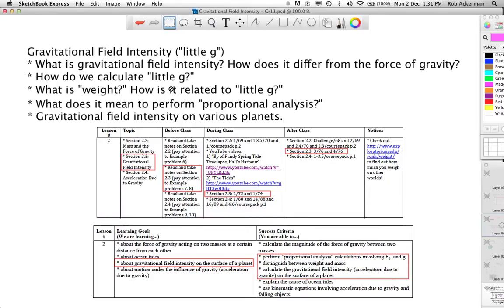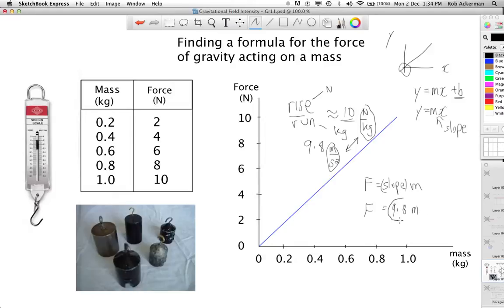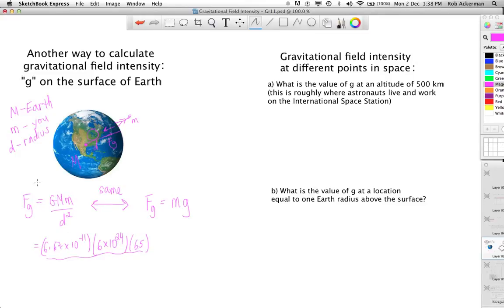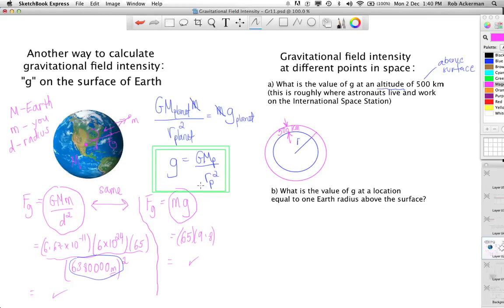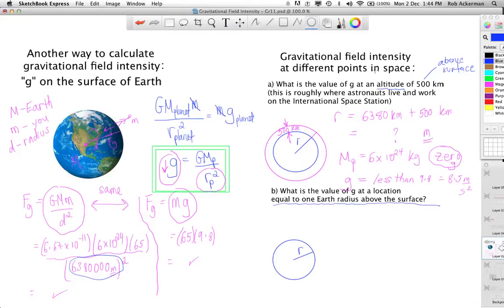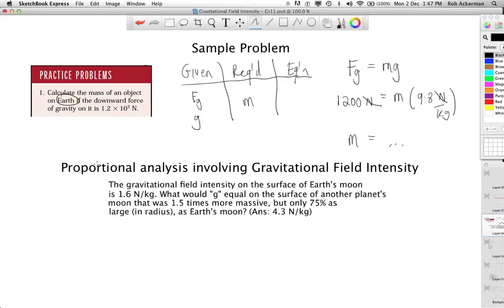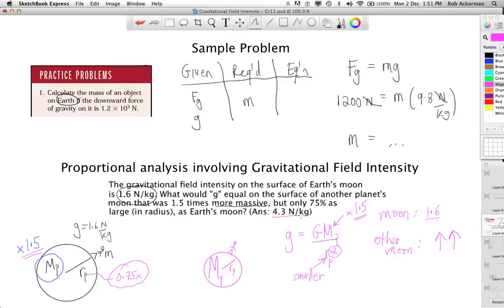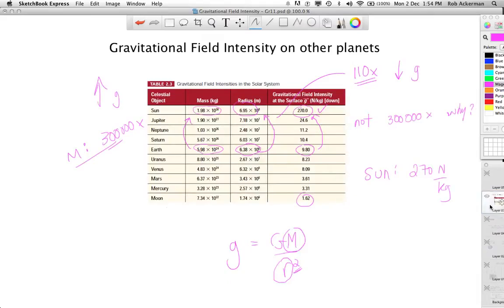Gravitational Field Intensity - Grade 11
In this video we'll look at the concept of the gravitational field intensity of a planet ("little g"), and we'll see how it is related to the force of gravity acting on (the "weight" of) an object. I'll also discuss the difference between performing a calculation of "g" with planetary data, and performing a calculation involving comparisons of planets ("proportional analysis").